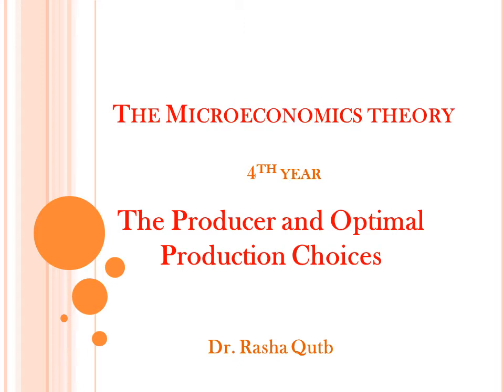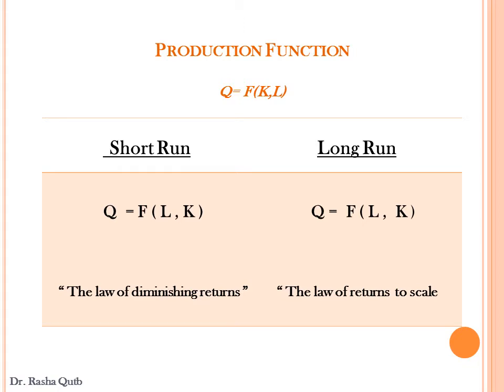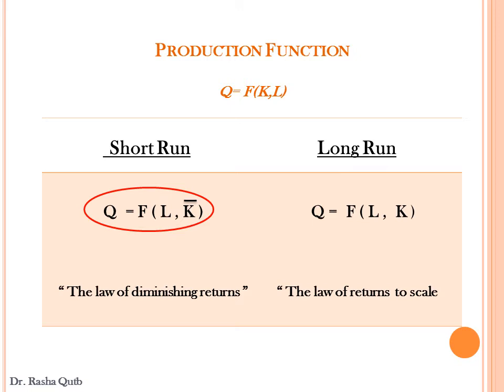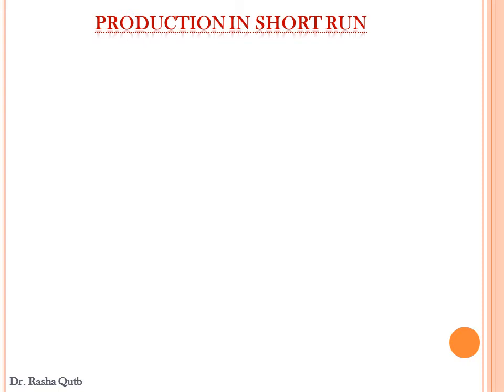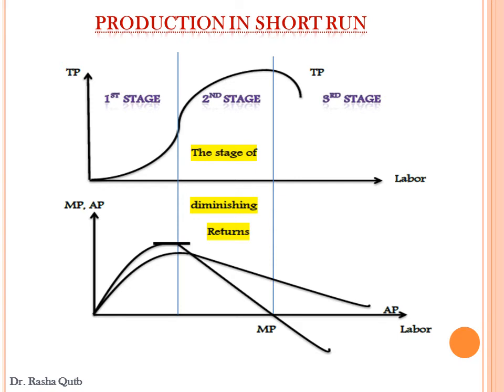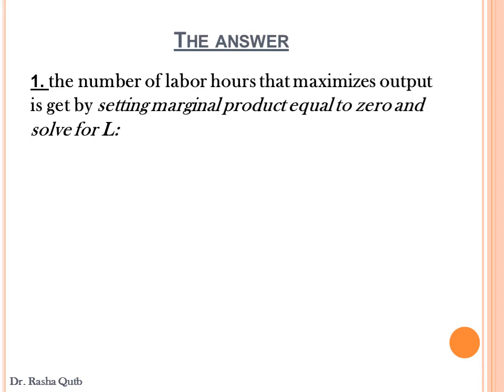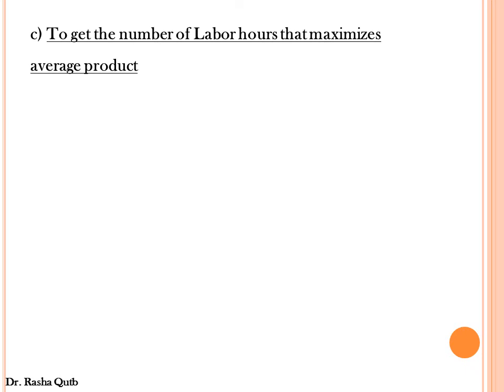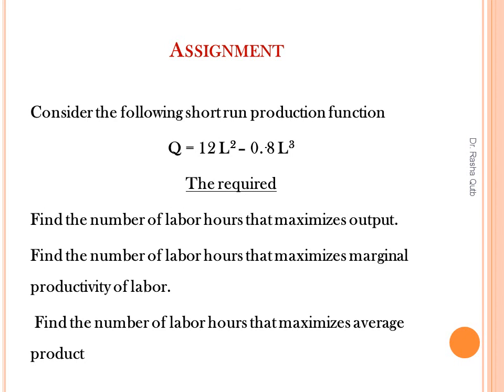the producer and optimal production choices